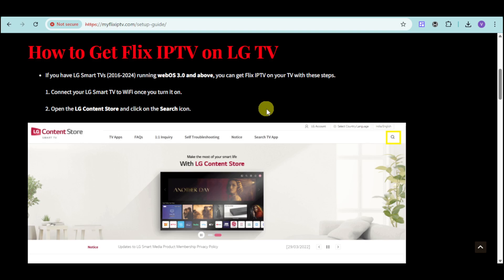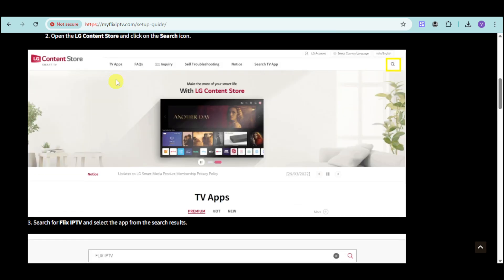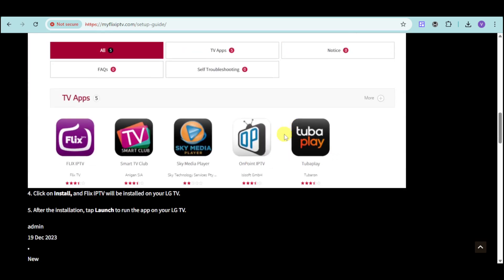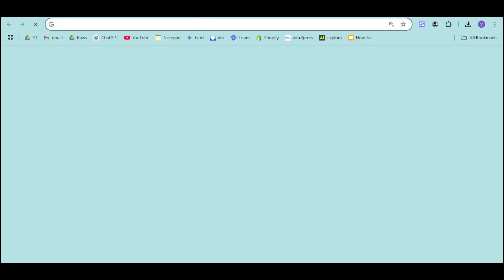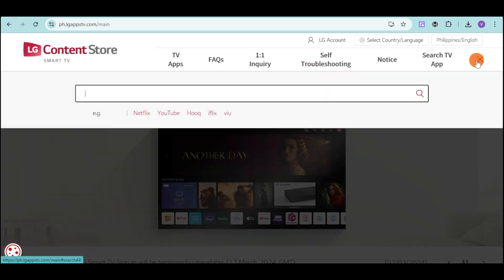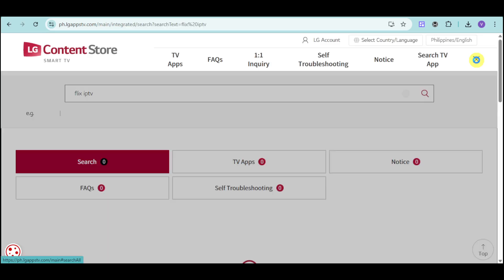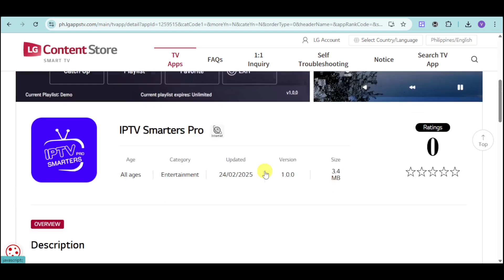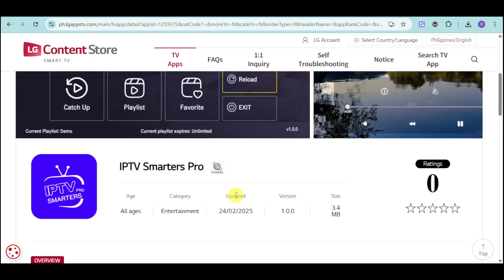How to Install Flix IPTV on LG TV (Easy Guide)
📌 In this video, I'll show you how to use Flix IPTV on LG TV in just a few simple steps. This method is quick, easy, and clearly explained, so you can follow along and get it done in no time!